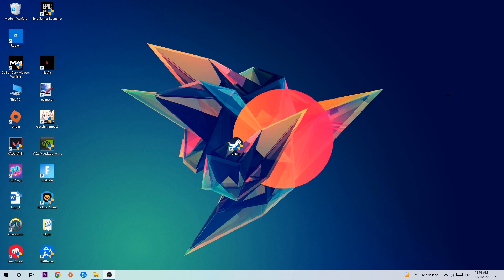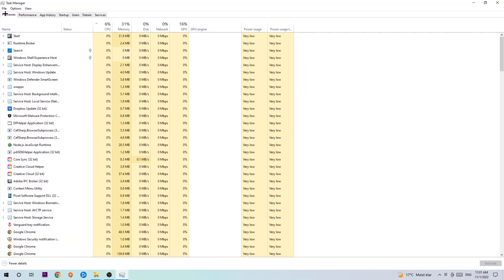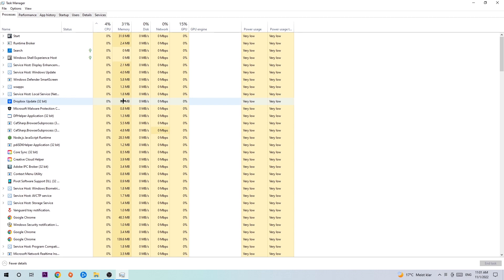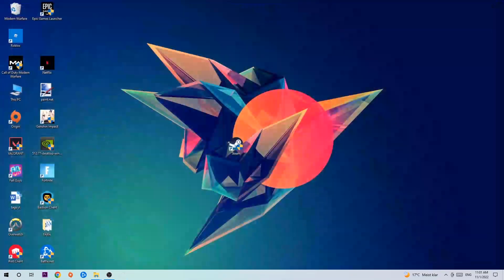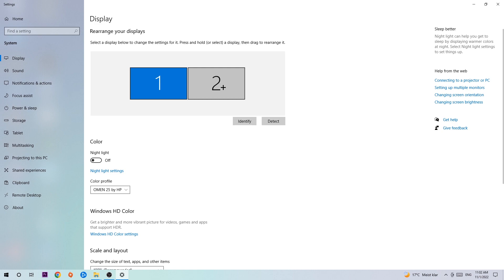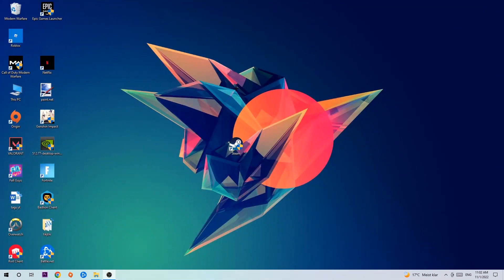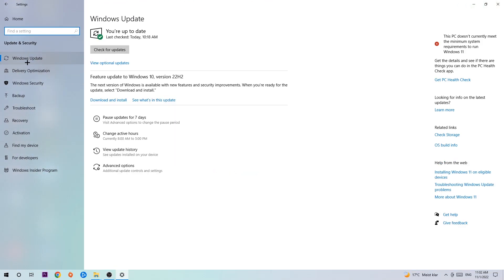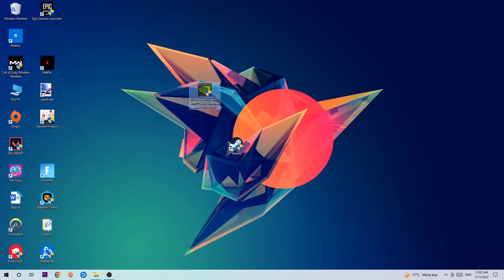Jurassic World Evolution – How to Fix Crashing, Lagging, Freezing – Complete Tutorial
how to fix Jurassic World Evolution crashing,
how to fix Jurassic World Evolution crashing on pc,
how to fix Jurassic World Evolution crashing on ps4,